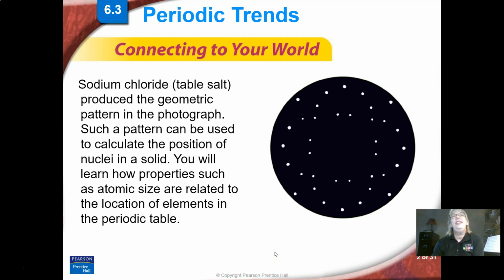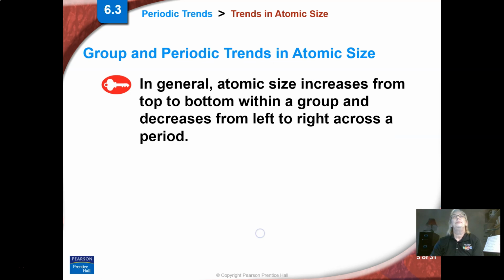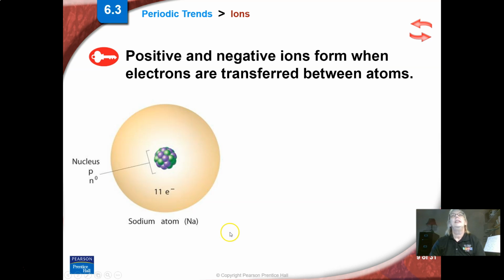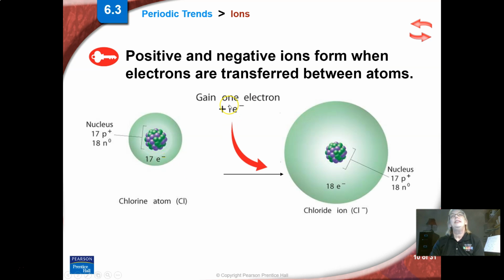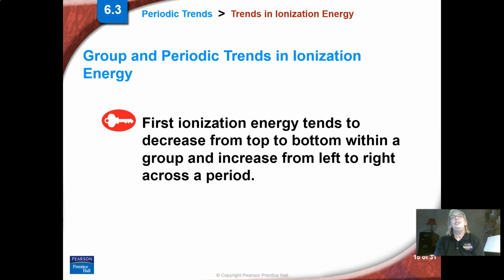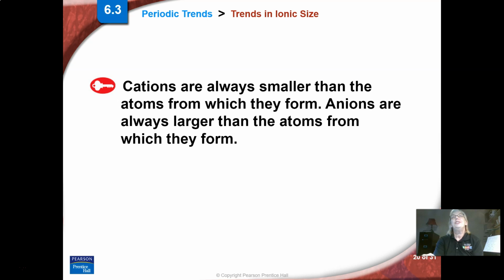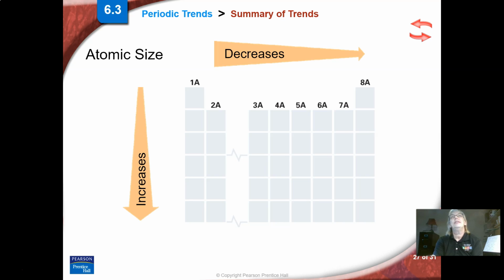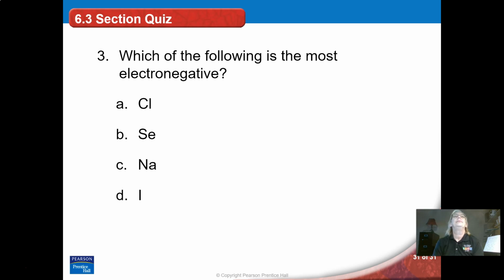PH Chem 6.3